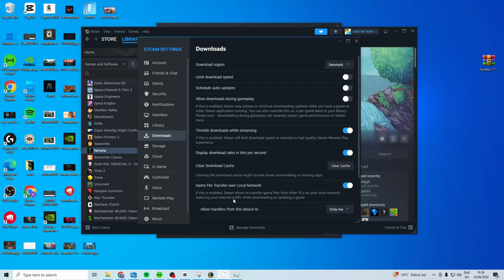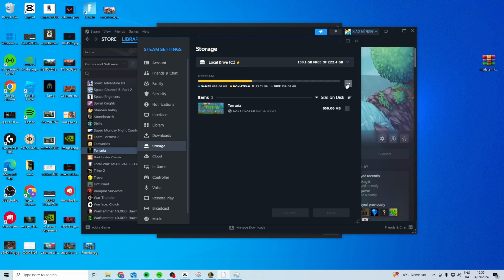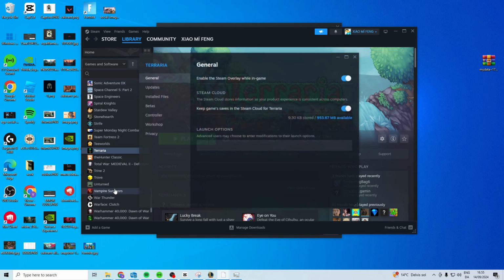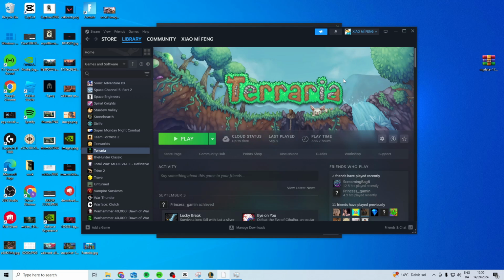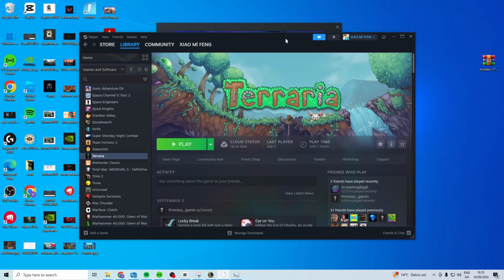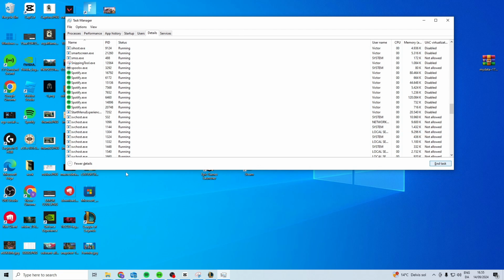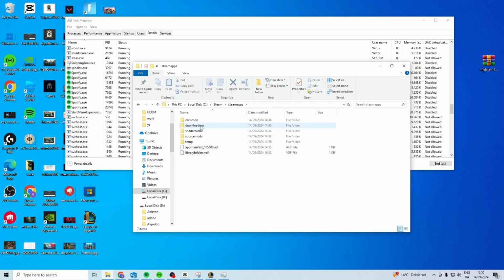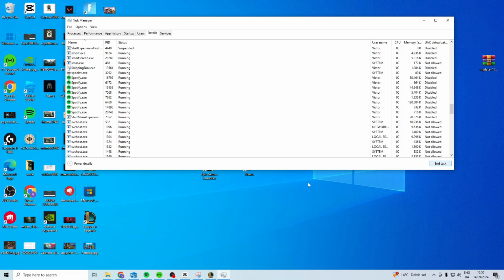How To Fix Corrupted Game Files On Steam (2025) | Full Guide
In this video I'll show you how to easy and fast fix corrupted game files on steam and fix steam error not downloading games. The method is very simple and clearly described in the video. Follow all of the steps & see how you can fix steam can't open game, steam corrupted game files while downloading